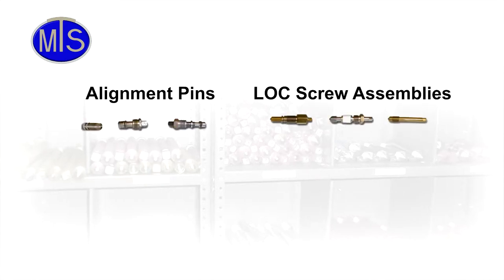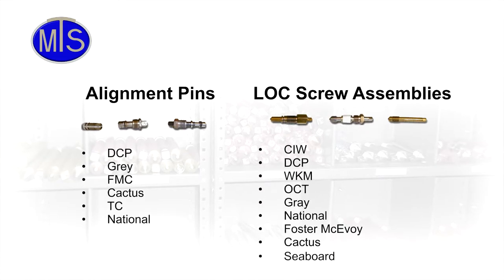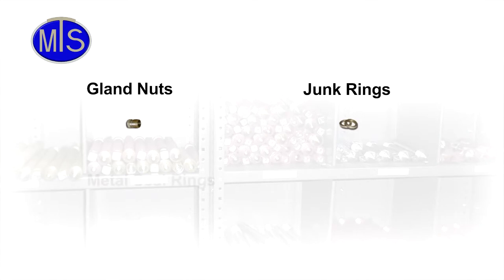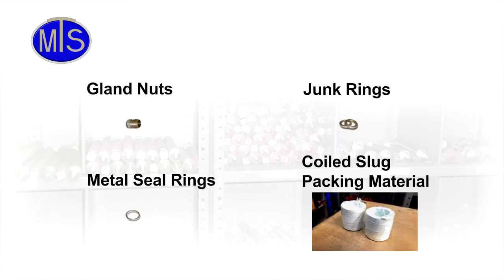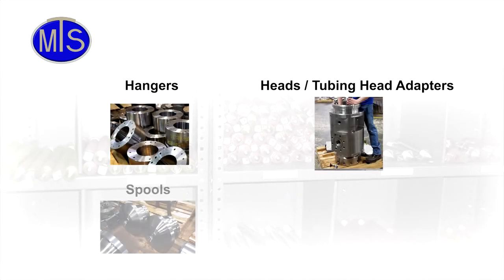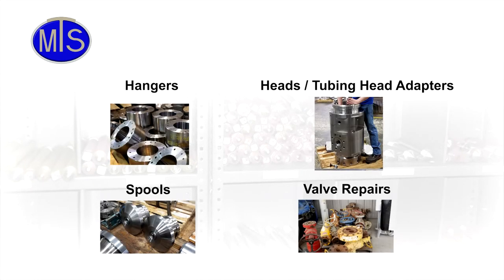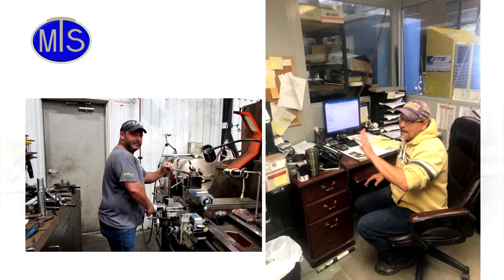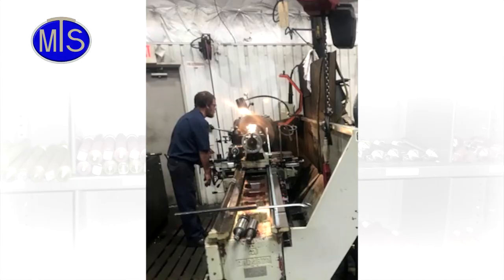**MTS Misc Inventory, Services & Personnel**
Machine Tech Services is your source for Alignment Pin and LOC Screw Assemblies, and carry most major brands.

We carry all related Gland Nuts, Junk Rings, Metal Seal Rings and Coiled Slug Packing material.  Additionally, we build hangers, heads, spools, and do valve repairs.  Our experience gives way to a host of opportunities for our customers. If you can’t find it, we’ve got it or know how to get it!